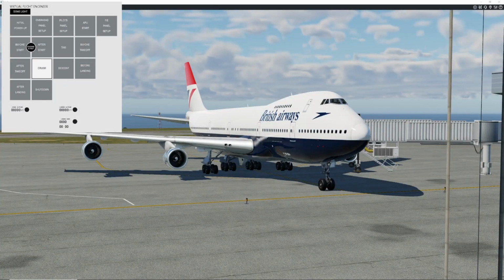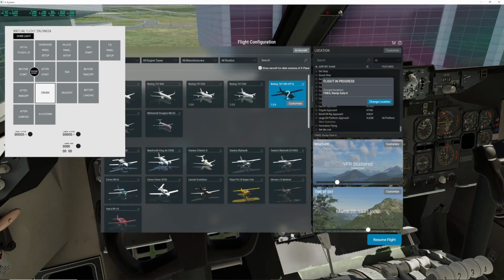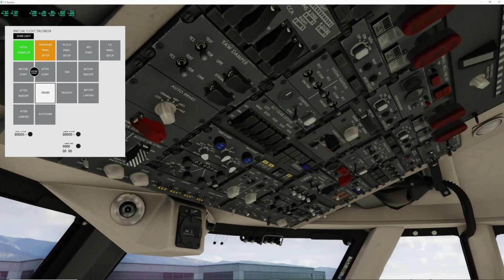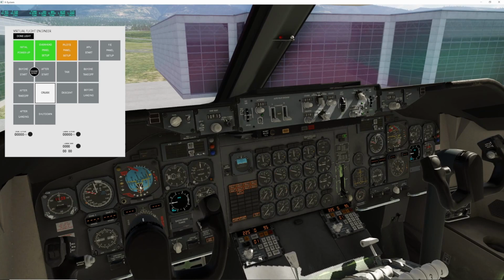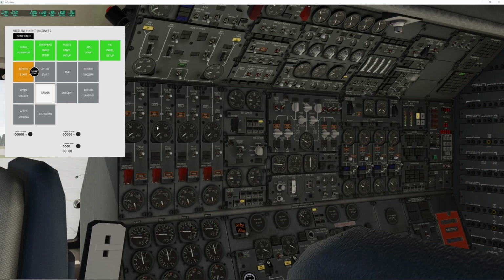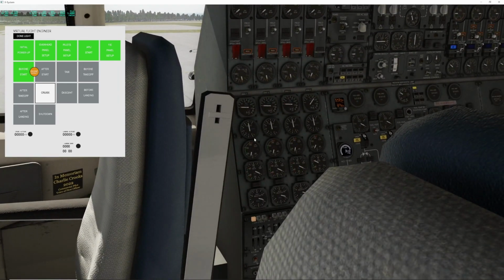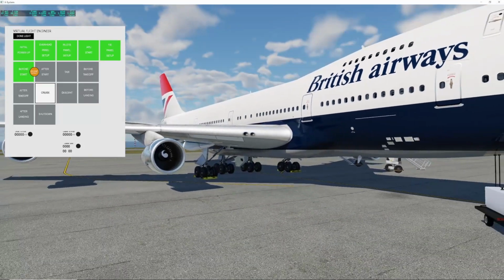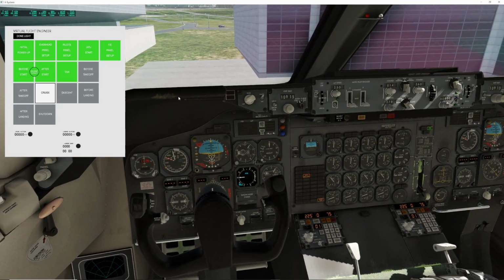Testing underway of Felis 742 in X Plane 12 with Air Manager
Starting off with checking the Virtual Flight Engineer gets engines started and cockpit prepped with the latest versions of X-Plane 12, Felis 742 and Air Manager.